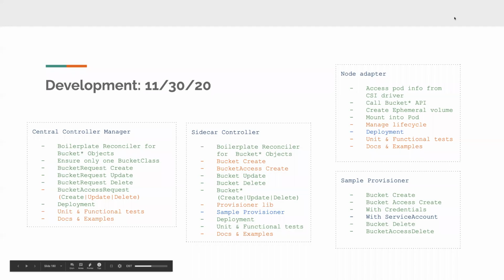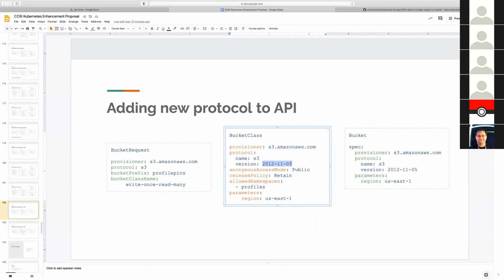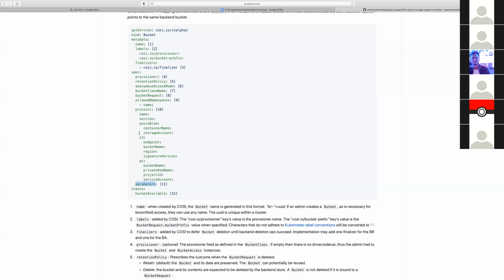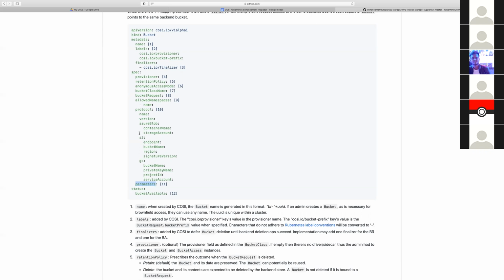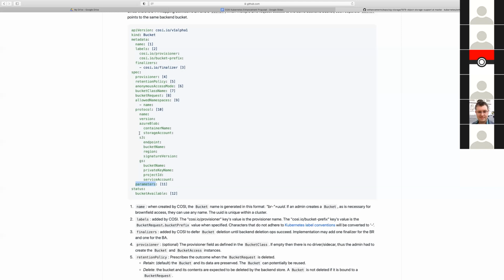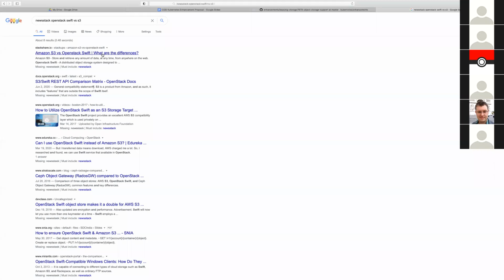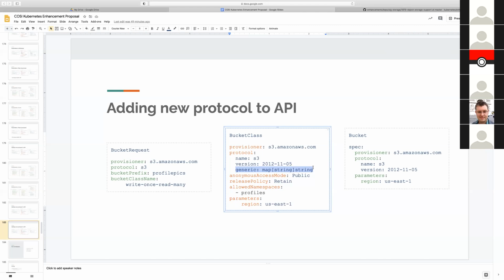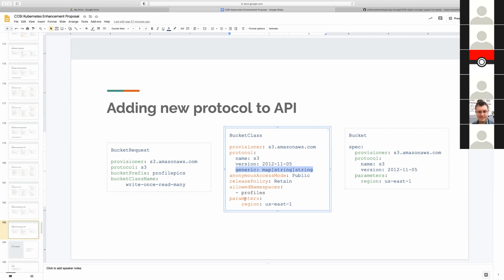Kubernetes SIG Storage - Object Bucket API Review Meeting 20201203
Kubernetes Storage Special-Interest-Group (SIG) Object Bucket API Review Meeting  - 03 December 2020

Meeting Notes/Agenda: -